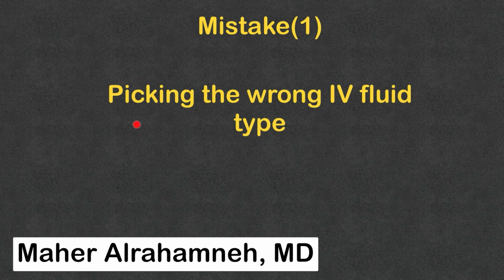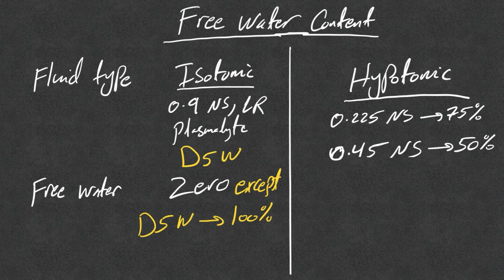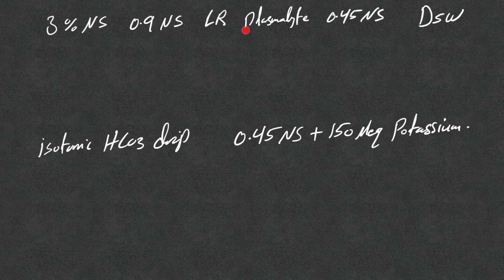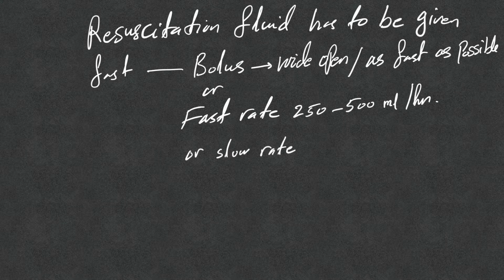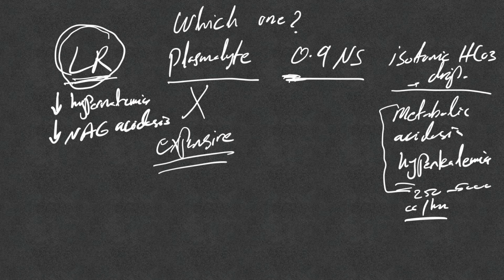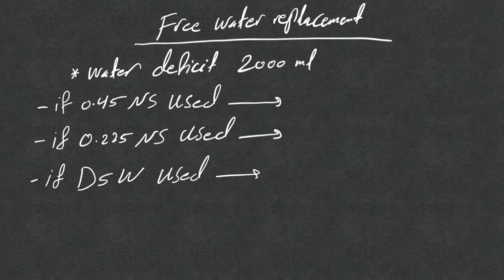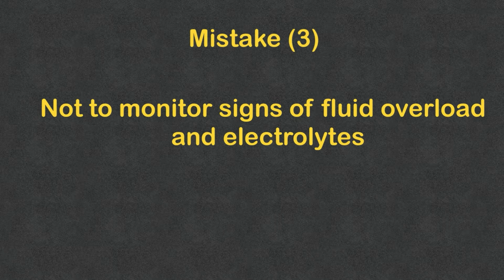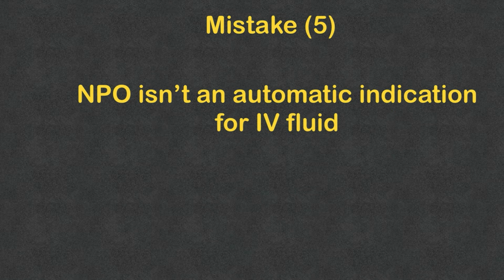IV Fluid Selection: LR vs NS and 5 Mistakes Residents Make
LR or normal saline? Maintenance or resuscitation? And when do you actually stop the fluids?
This video covers the five most common IV fluid mistakes residents make — choosing the wrong fluid for the indication, under-monitoring patients while on fluids, and keeping fluids running when they should have stopped days ago. Includes a full breakdown of LR vs 0.9% NS vs Plasmalyte vs isotonic bicarb, fluid selection by indication (resuscitation, maintenance, free water replacement, electrolyte correction), and the underrecognized mistake of withholding fluids from volume-depleted ESRD and CHF patients.

Channels that watch our content, watch these channels also:
- MedCram ( @Medcram  )
- Osmosis ( @osmosis  )
- MedicosisPerfectionalis ( @MedicosisPerfectionalis  )
- MednerdDrWaqasFazal  @MedNerdDrWaqasFazal